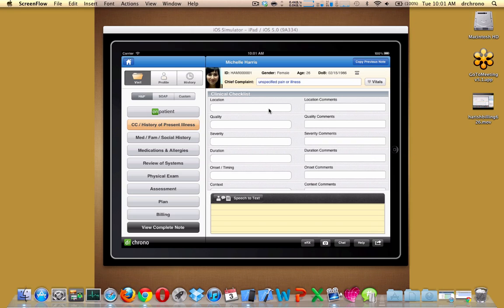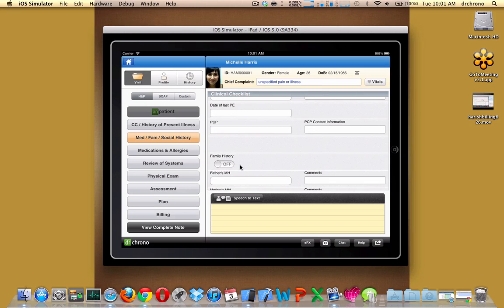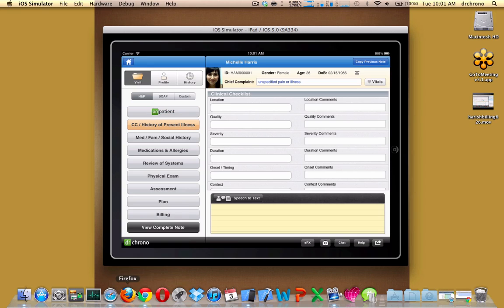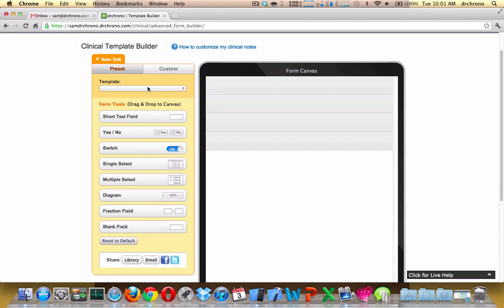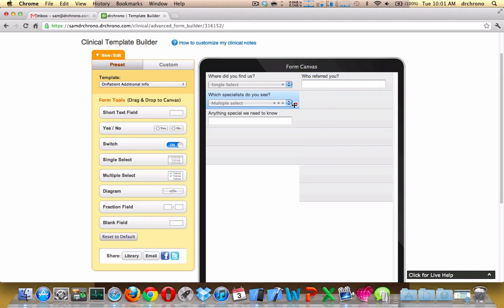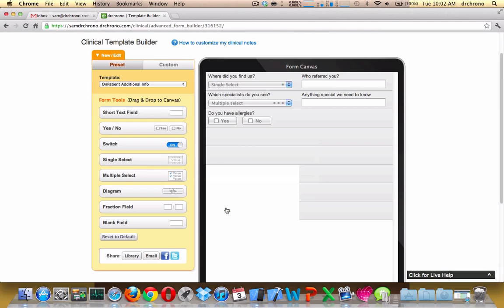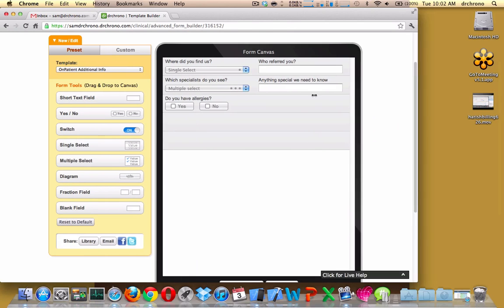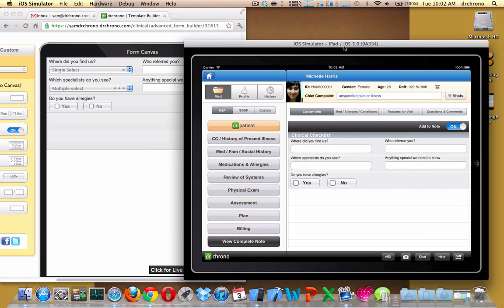How to Edit Preset Templates in drchrono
How to edit preset templates in drchrono. Login to drchrono.com and click Clinical in the navigation bar. Select Builder under Templates. Click Preset at the top of the yellow column in the template builder, and then select the template you would like to edit.

Preset templates include:
H&P CC / History of Present Illness
H&P Med / Fam / Social History
H&P Review of Systems
H&P Physical Exam
H&P Assessment
H&P Plan
SOAP Subjective
SOAP Objective
SOAP Assessment
SOAP Plan
OnPatient: Additional Information
OnPatient: Reasons for Visit

For more information about drchrono, please visit drchrono.com.